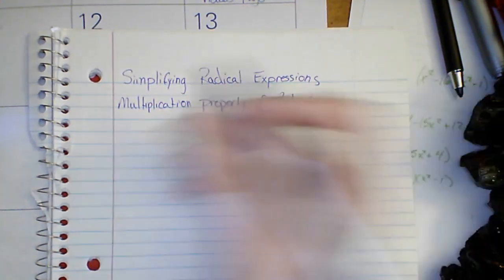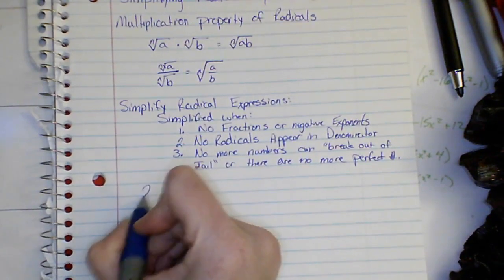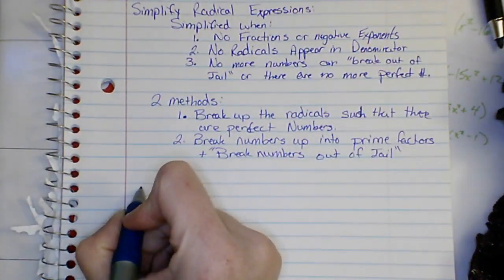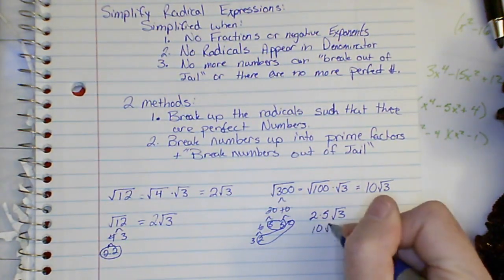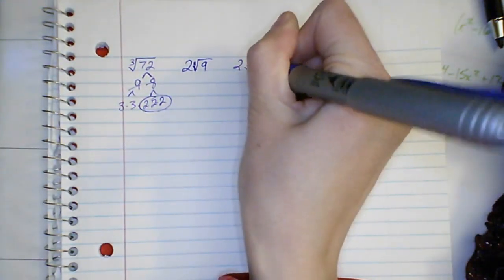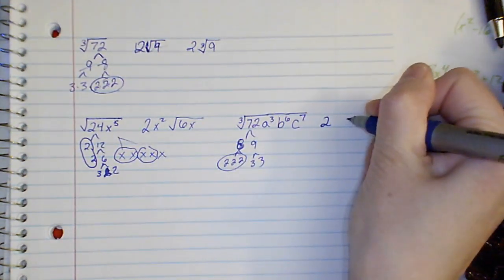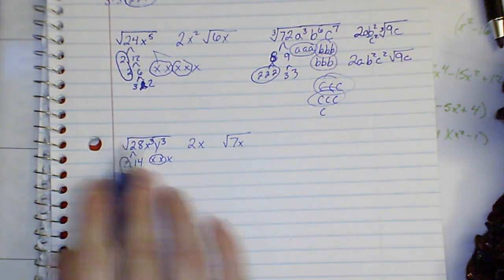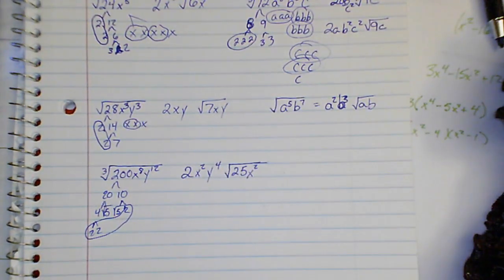Simplifying Radical Expressions